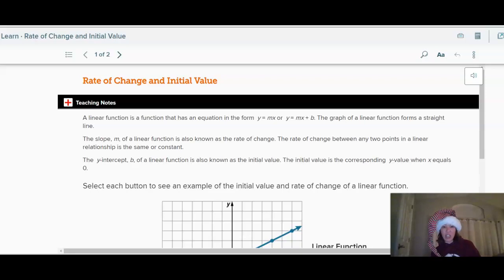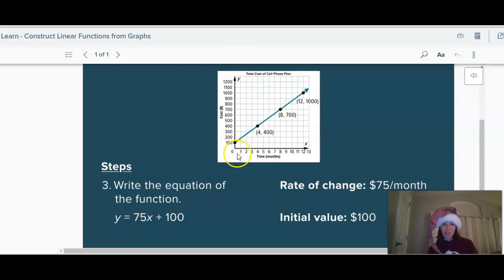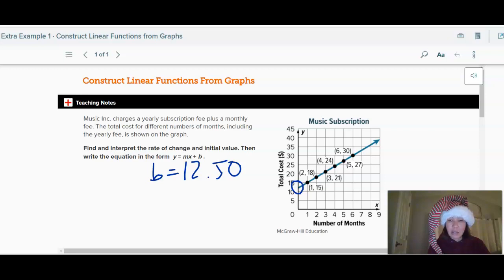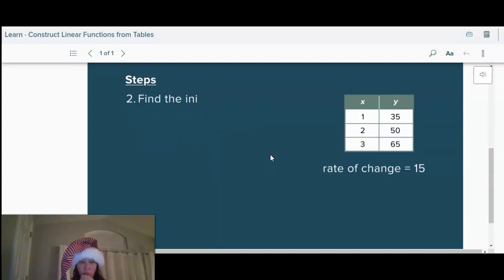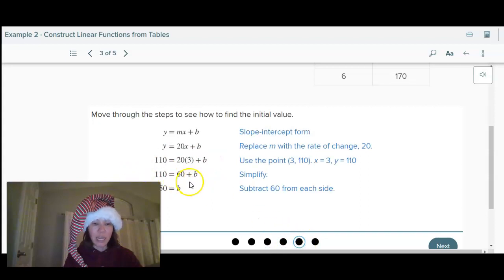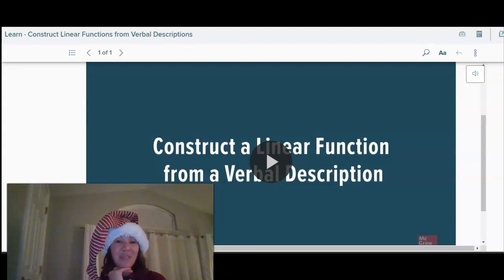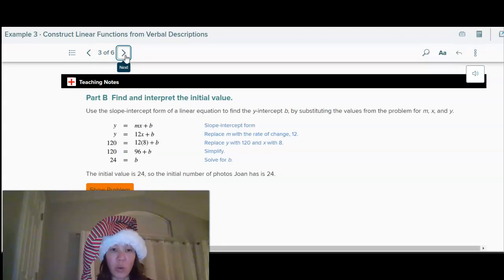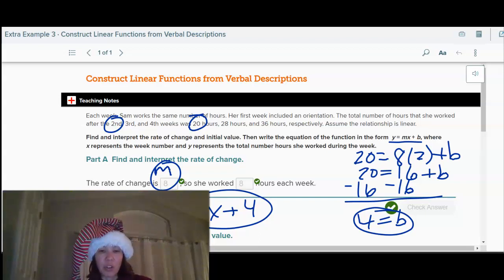Pre-Algebra: Section 5.3; parts 1, 2, & 3